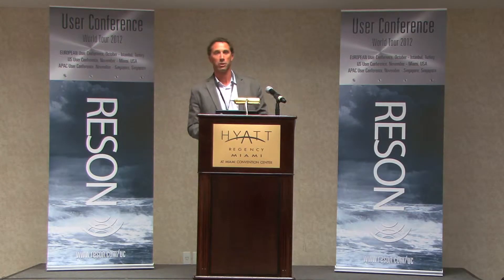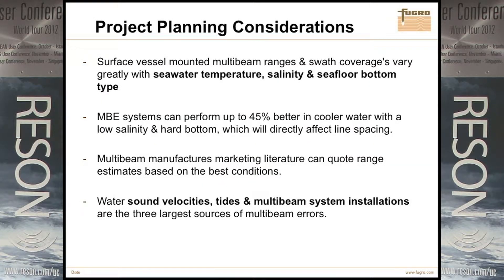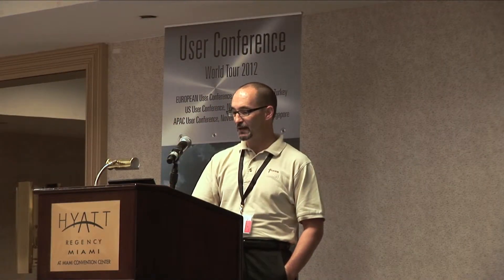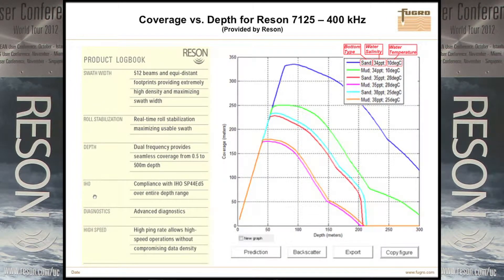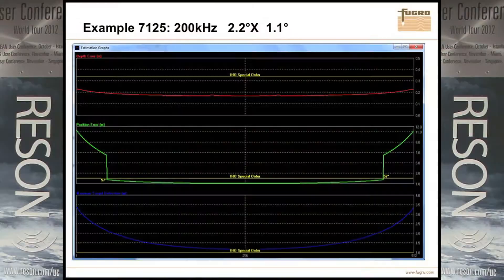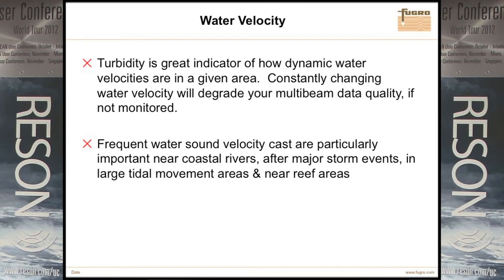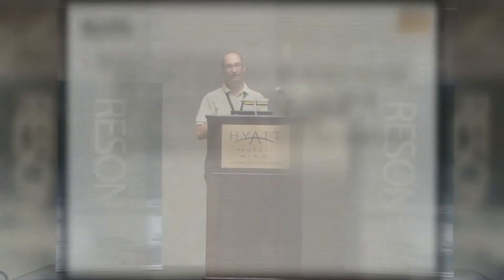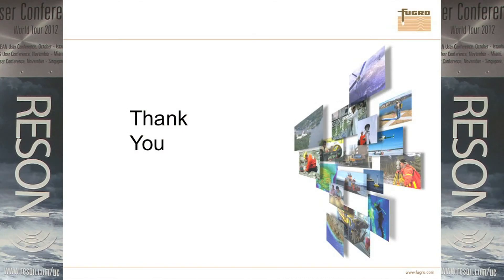Multibeam project planning considerations by Juan Gardner, Fugro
Juan Gardner of Fugro Pelagos, Inc. discusses Multibeam project planning considerations at the 2012 US RESON User conference. Get more information about the RESON User Conferences around the world